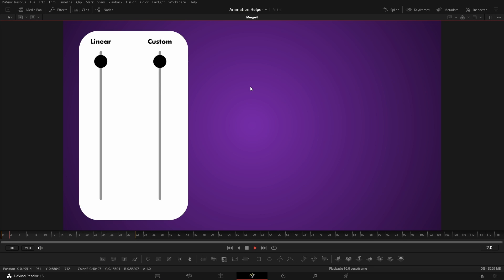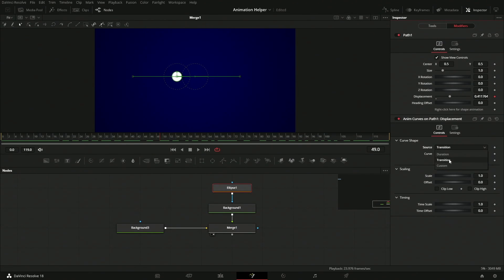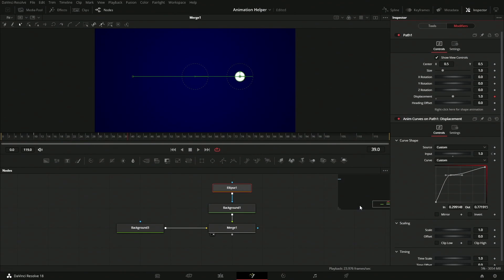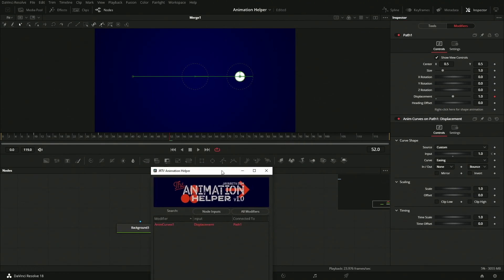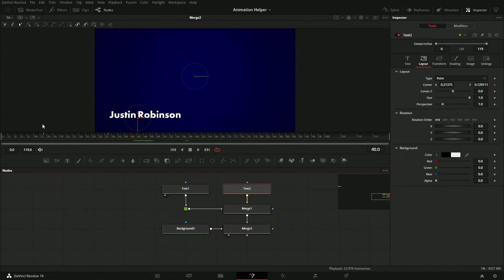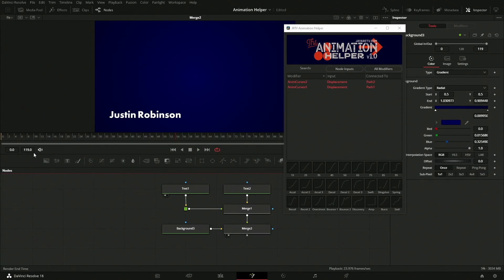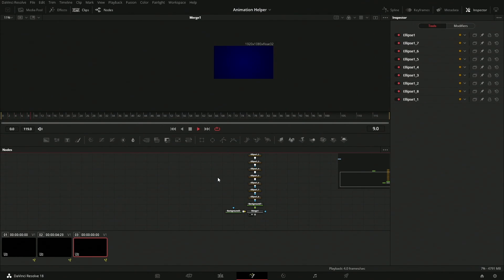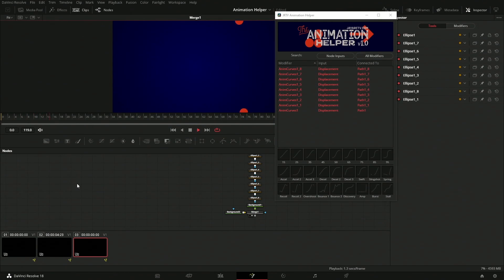Animation helper for Fusion - DaVinci Resolve